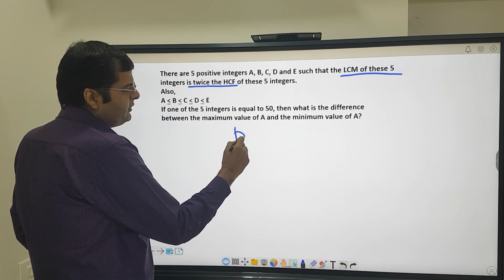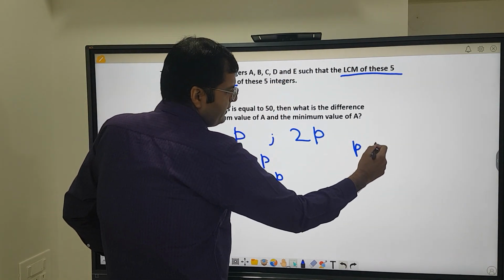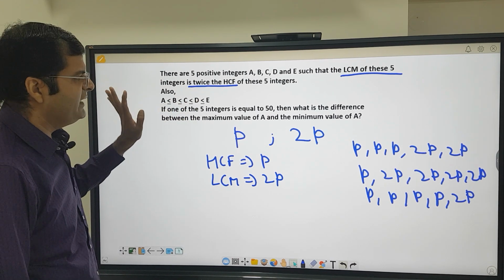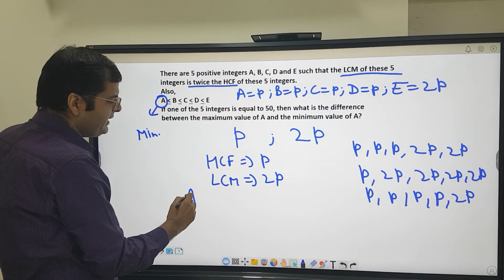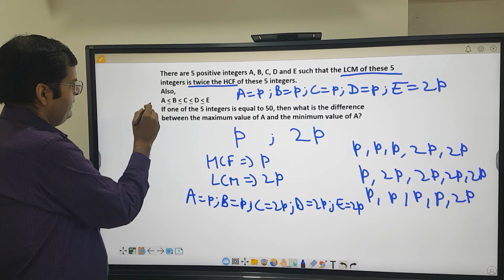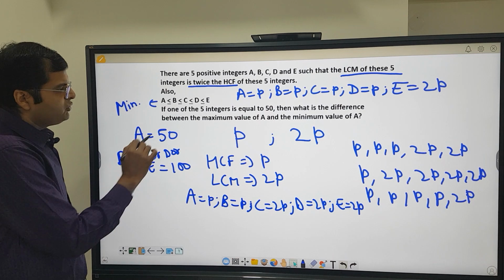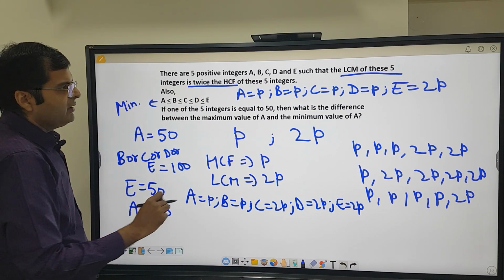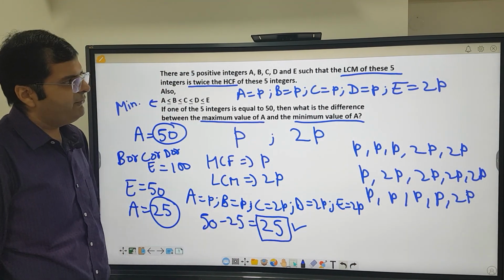HCF and LCM – Question 5 Solution from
This is the solution to question number 5 of the HCF and LCM chapter. to access complete course videos for CAT, IPMAT, BBA entrance, Olympiads, AMC, SASMO, SNAP, XAT, NMAT, GRE, GMAT and other aptitude-based exams. The entire course of recorded videos is free to access at any time using an internet connection.